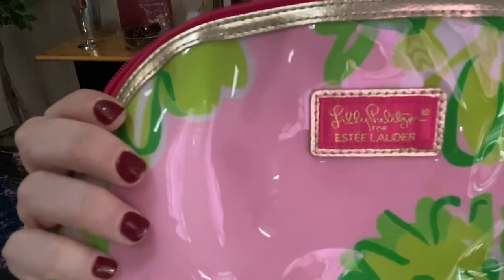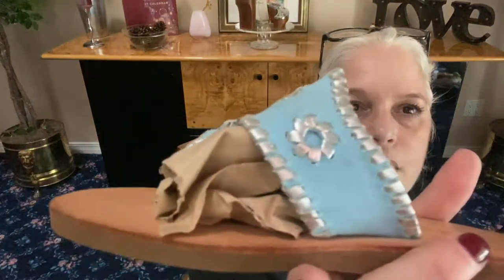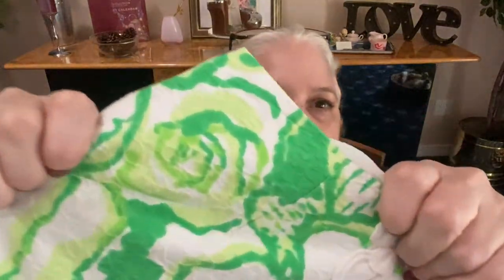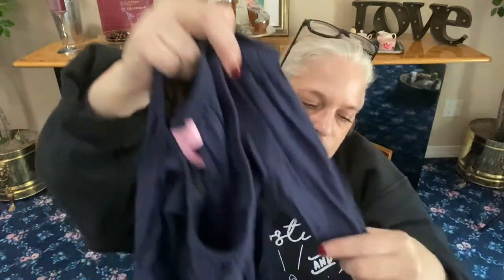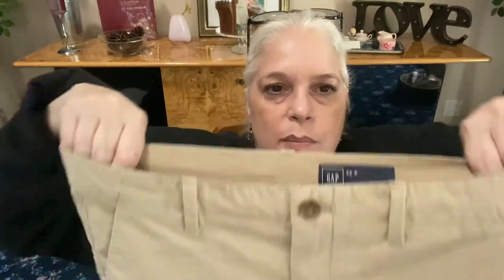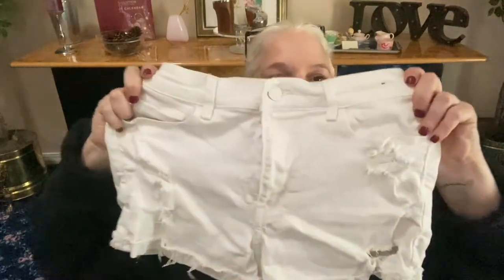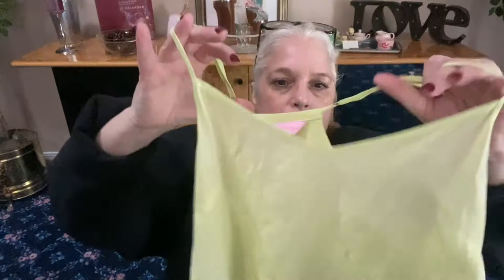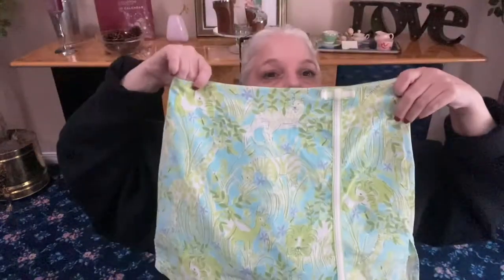Garage Sale Haul-Lilly Pulitzer Motherload, Plus More!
Come into my crazy world and have fun watching me unbox mystery boxes, thrift finds, going to the thrifts, make-up hauls and make-up fun, watching a 50 y/o, lots of talk about what it’s like to live with invisible illness (I have AS), see my beautiful puppies and family AND... who knows what I might say! All of that plus, and.. Always remember to be YOU!!

XO,

Kari
from Kari T. Says

Boxycharm
$21 a month
$231 Yearly